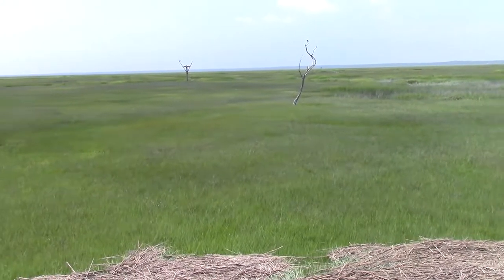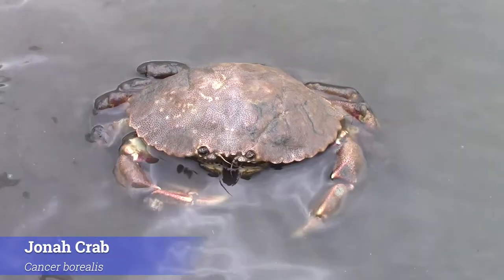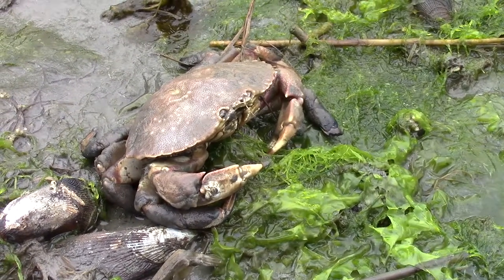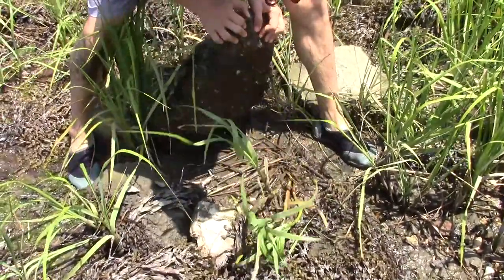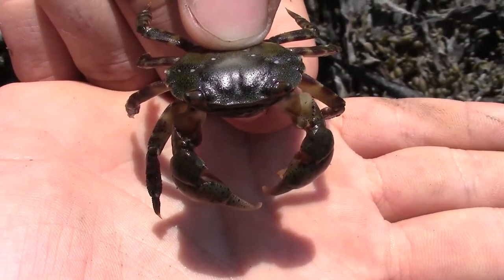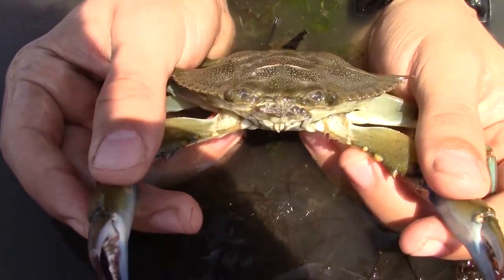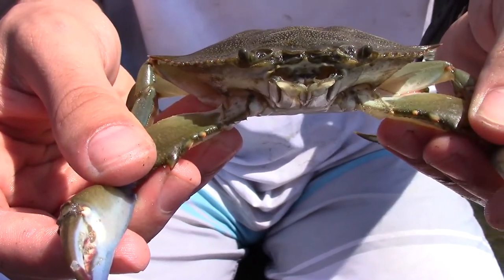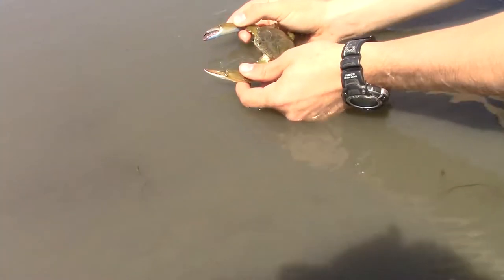Feisty Crabs in the Salt Marsh!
The salt marshes of New Jersey have proven to be a biodiverse and unique ecosystem unlike anywhere else we have explored, and one of the groups of animals that makes this habitat so fascinating is the crabs. These crustaceans are icons of the marsh, and fill several vital functions in the ecosystem. We were lucky enough to capture several species to show you all, so let's dive right in!